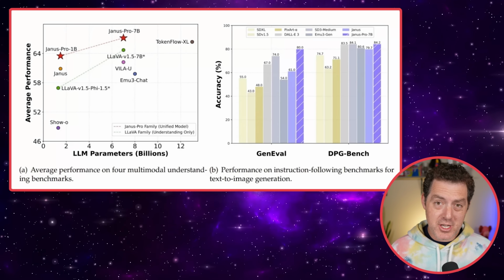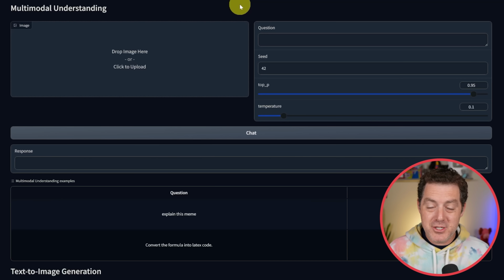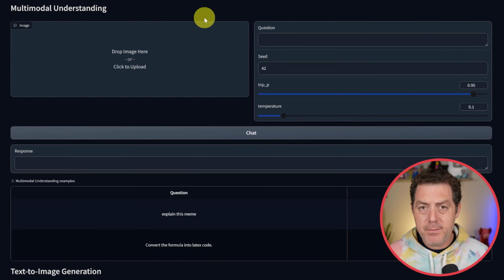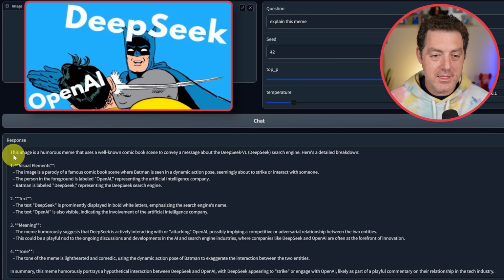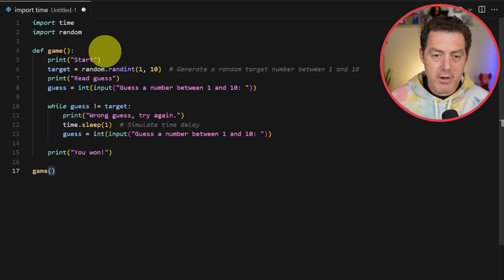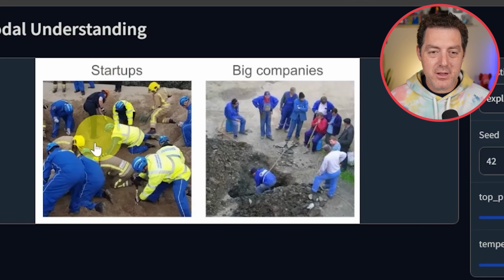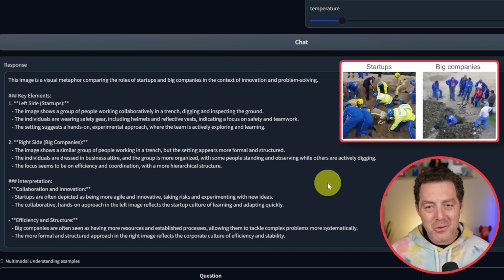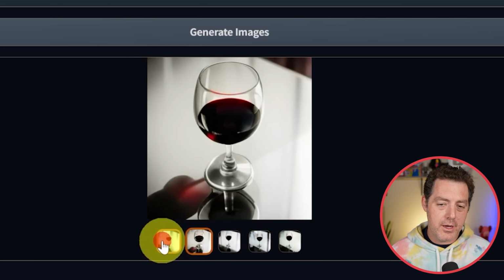DeepSeek Drops Janus Pro - Vision AND Image Gen In ONE Model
Multimodel and Image Gen in one model? Let's check it out!